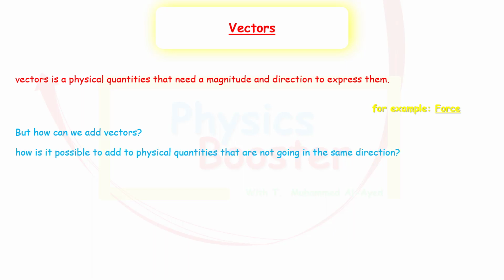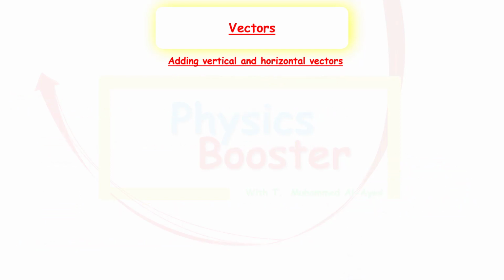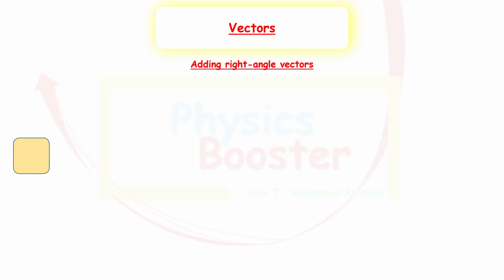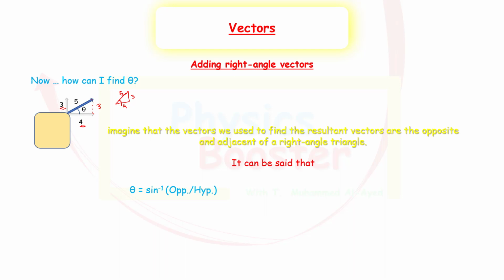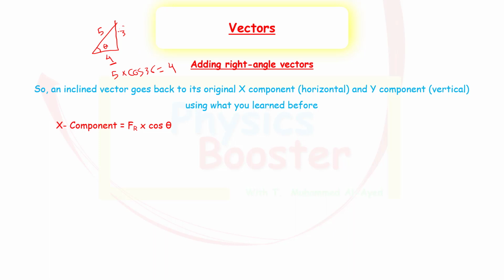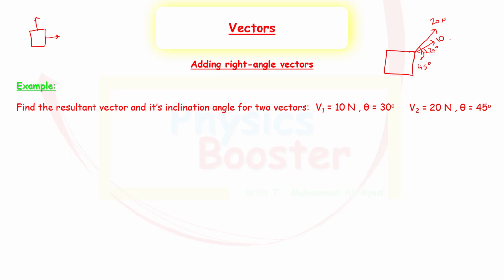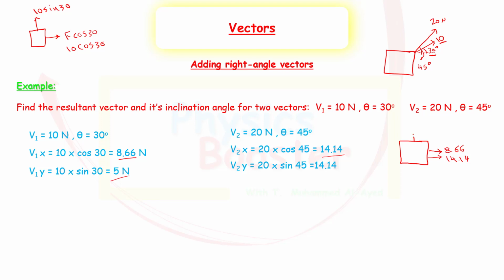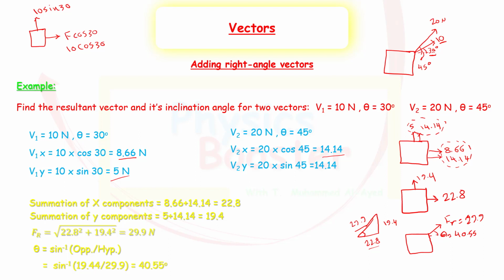ACT Physics| 2-1 VECTORS